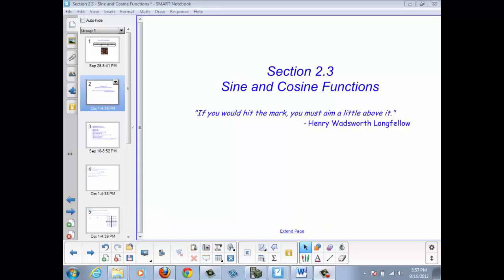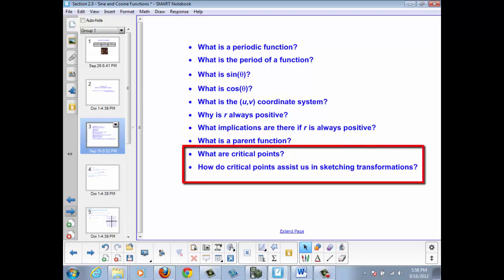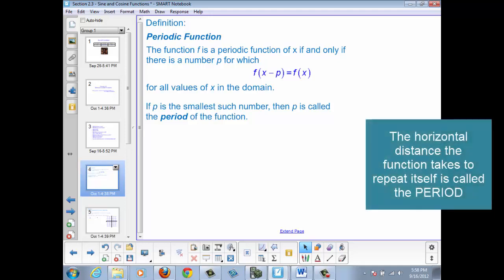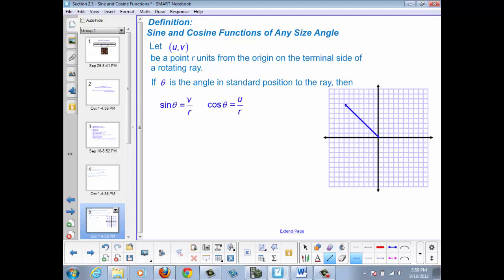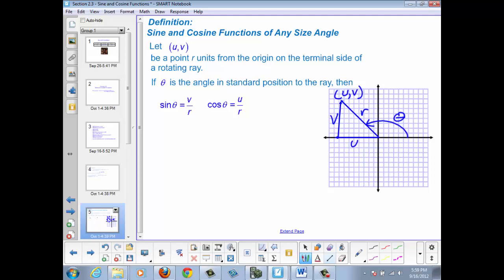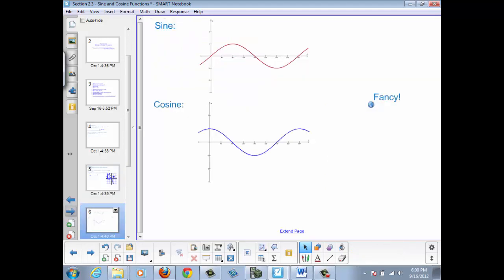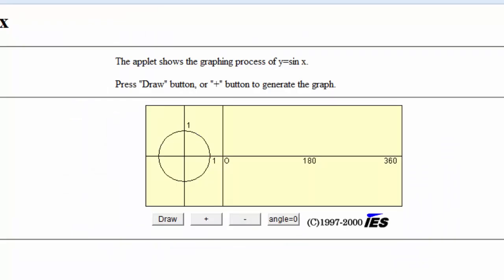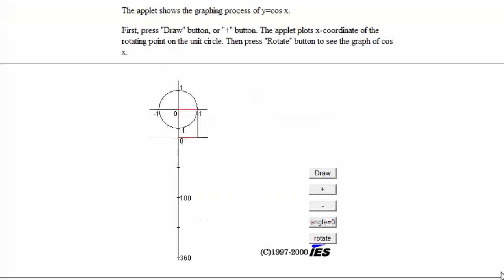The Sine and Cosine Functions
Foerster Third Edition, Section 5-03
an introduction to sine and cosine